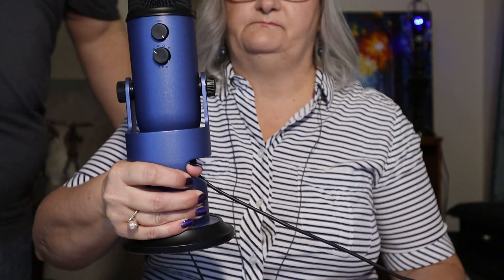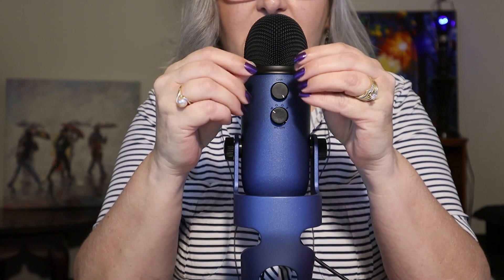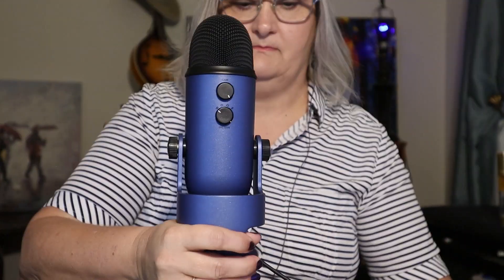ASMR - Hand Sounds and Snapping Behind the Scenes with Gentle Giant & Sweet Pea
ASMR - Whispering with Hand Sounds and Snapping Behind the Scenes with Gentle Giant & Sweet Pea. Setting up for filming and audio.